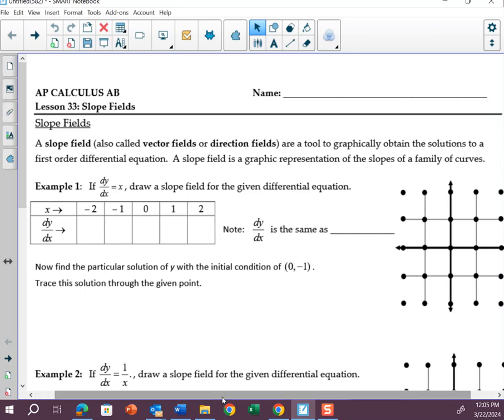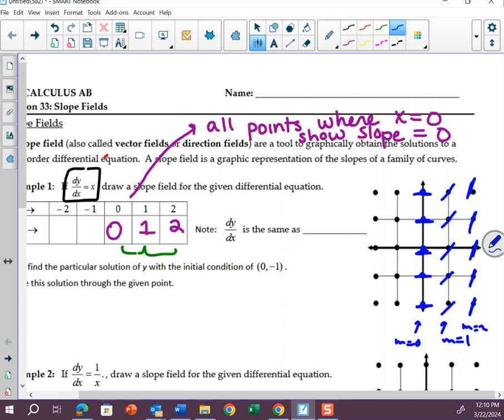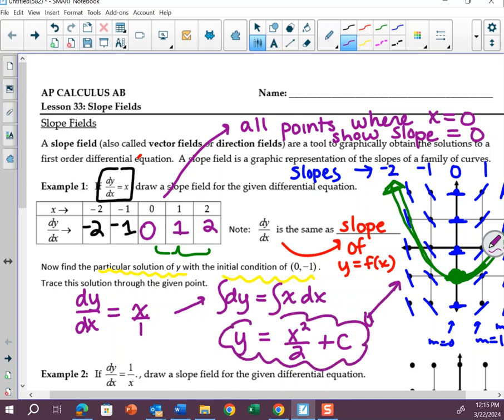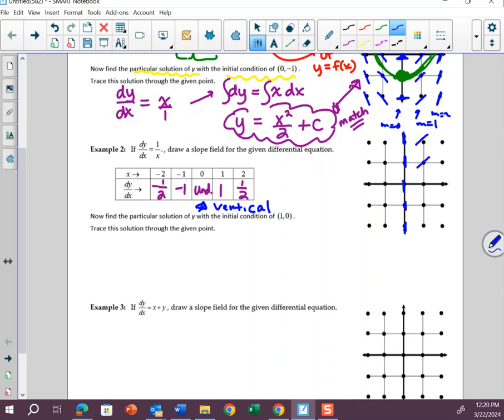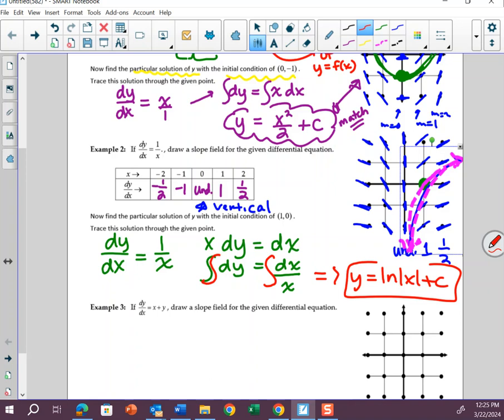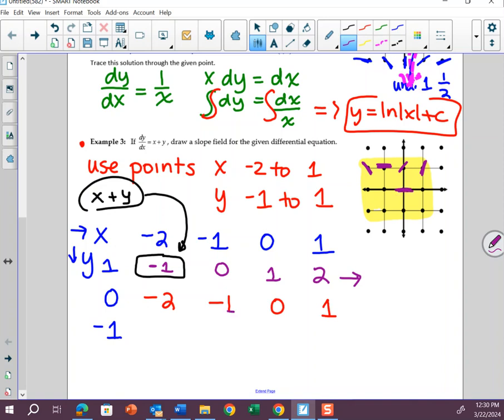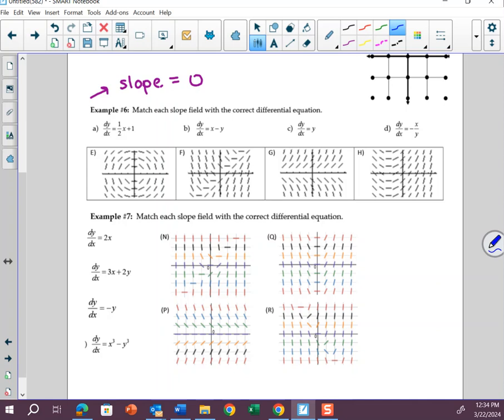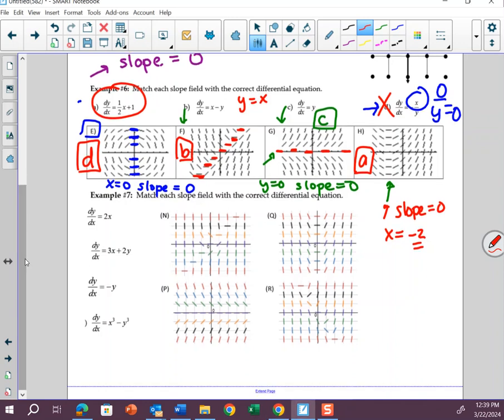slope field video march 22 2024